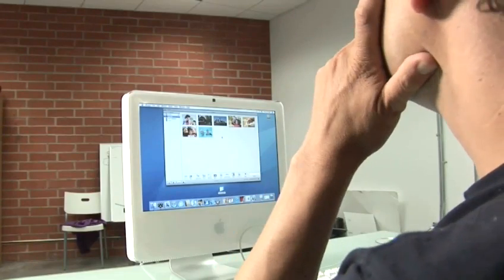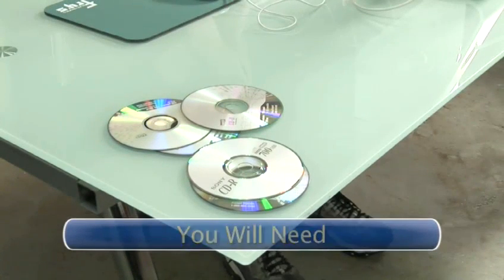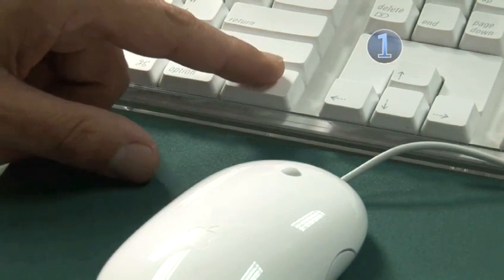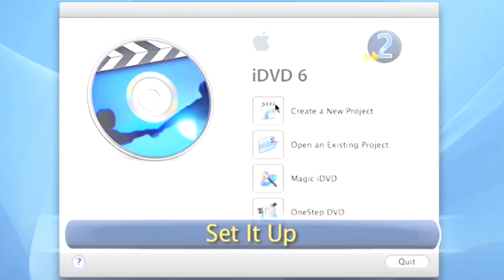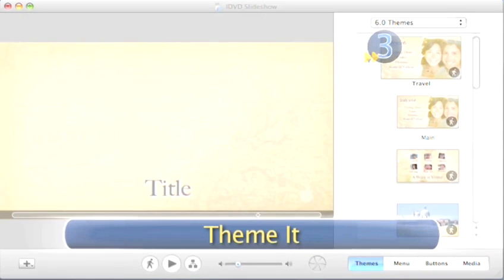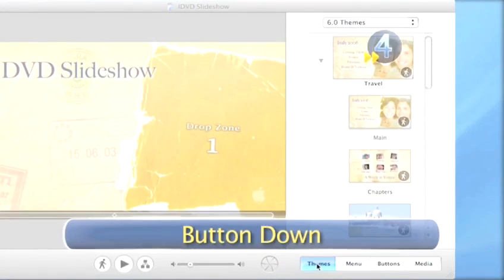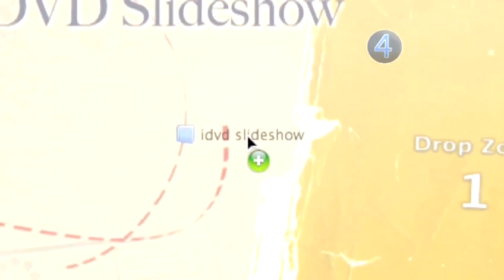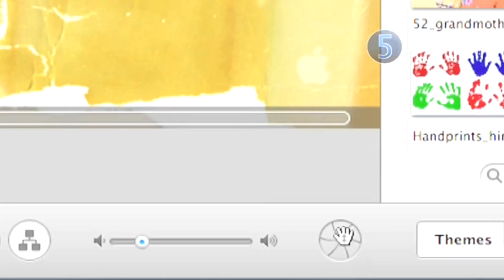A Guide To Creating A DVD Slideshow On A Mac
This advice video is a invaluable time-saver that will enable you to get good at edit and share photos, iphoto. Watch our bite-size tutorial on A Guide To Creating A DVD Slideshow On A Mac from one of Videojug's professional experts.